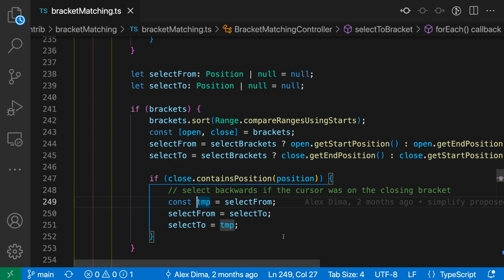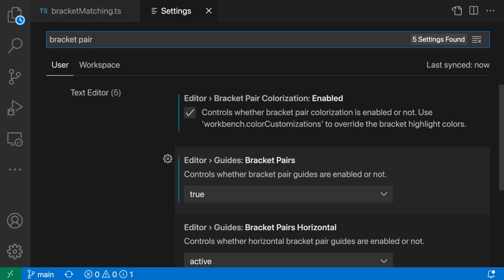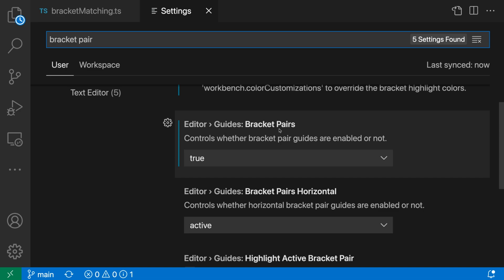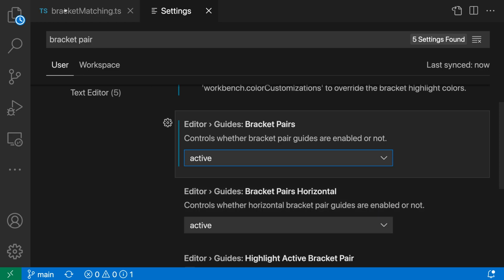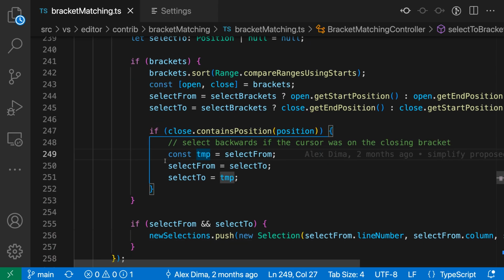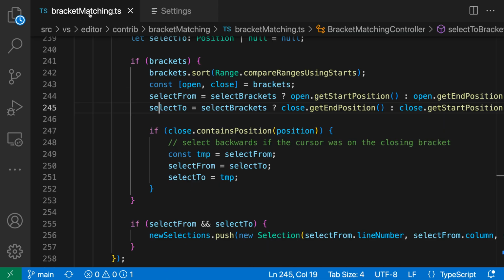VS Code tips — Colorful editor indent guides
Add distinct colors to the editor indent guides based on matching brackets/braces/parens with the Editor › Guides: Bracket Pairs setting

Useful for understanding the structure of your code and seeing where you are in a file